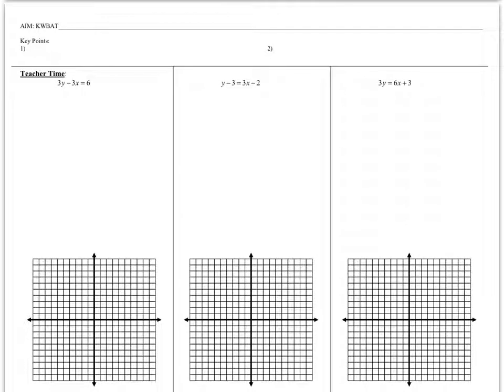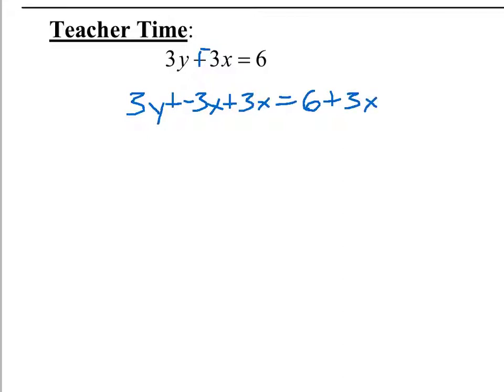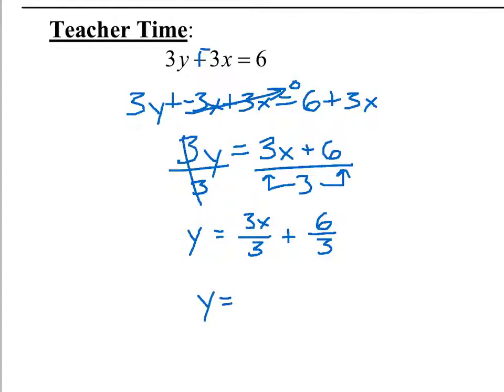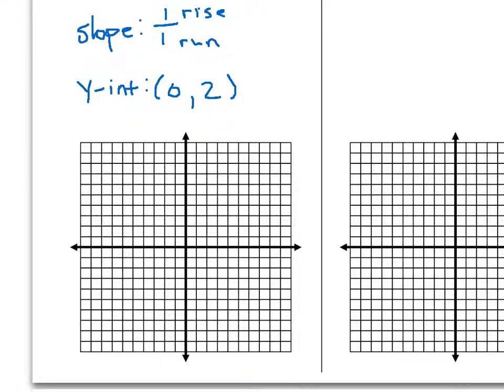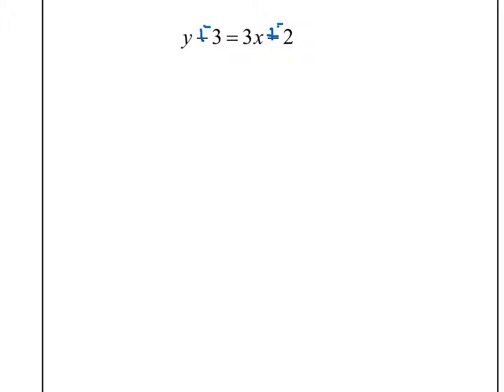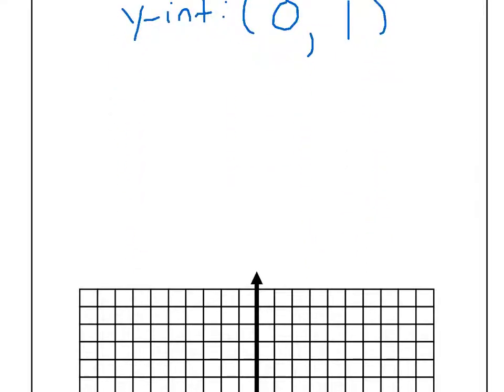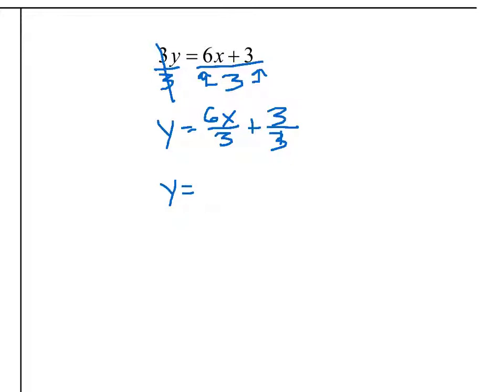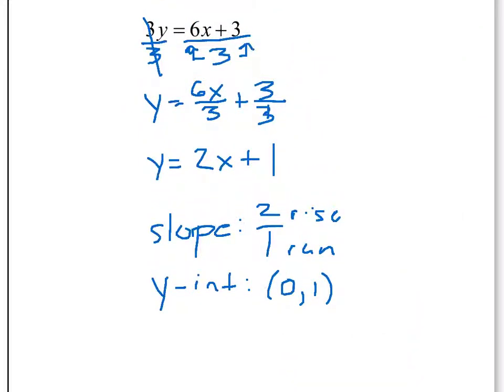CW 2.6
Students will be able to change an equation to slope-intercept form and graph a linear equation